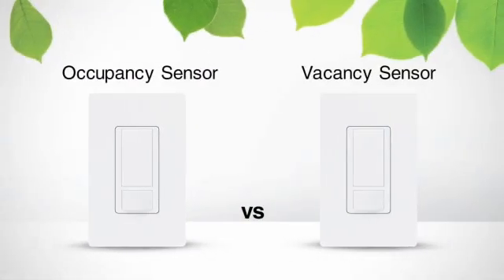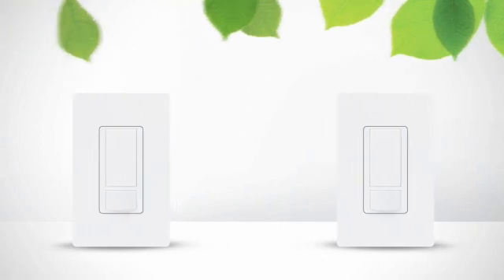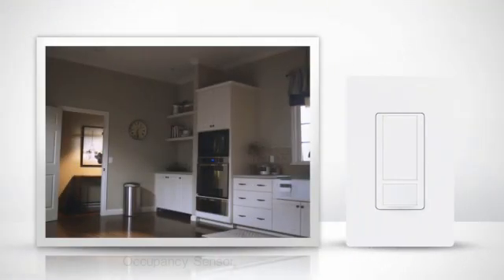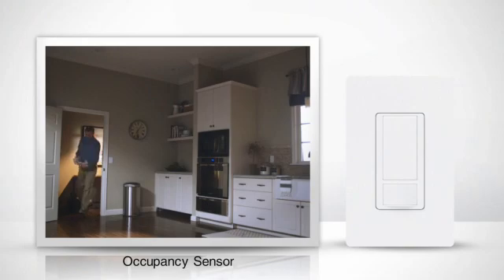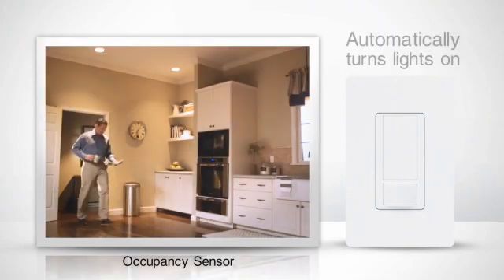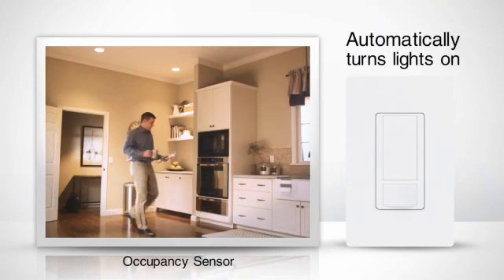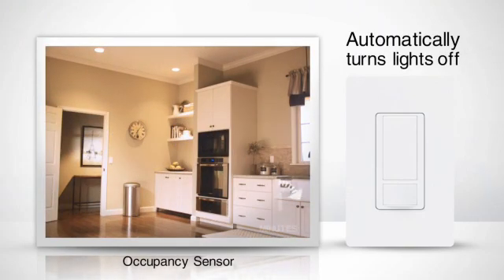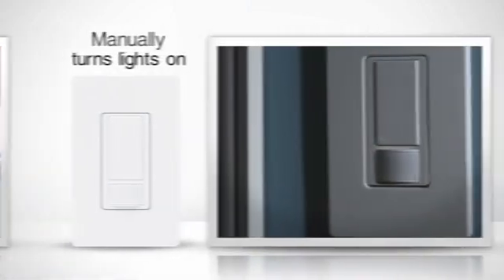Maestro Sensors: Occupancy vs.Vacancy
Both occupancy and vacancy sensors turn lights off automatically when a room isn't occupied. These sensors work differently, though, when it comes to turning lights on.